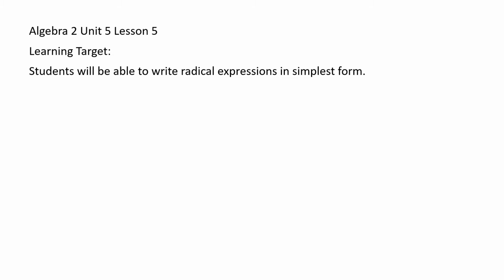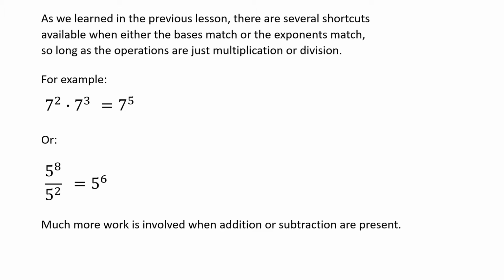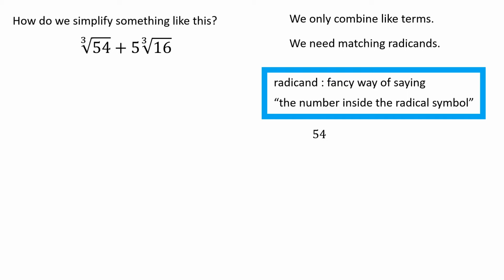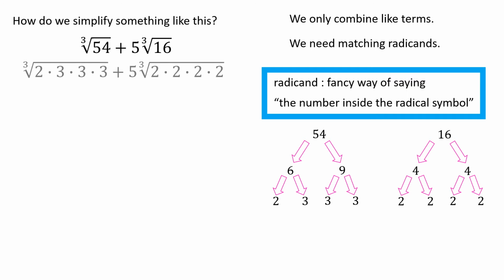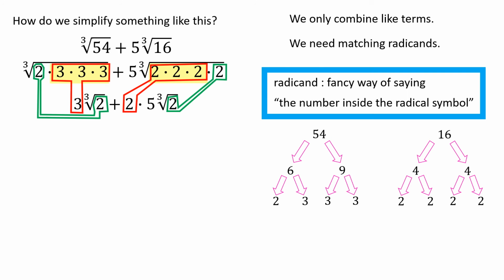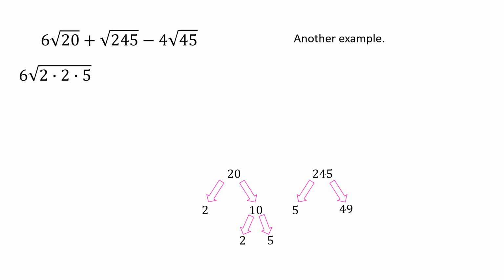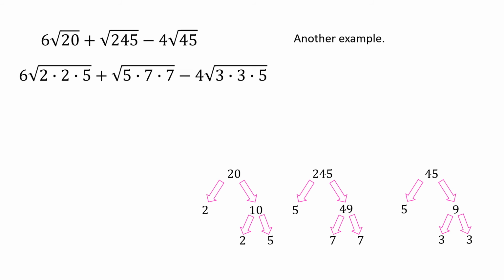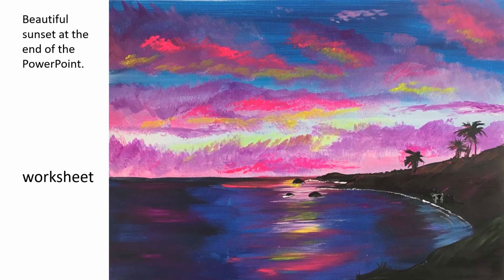A2 U 5 L 5 write radical expressions in simplest form